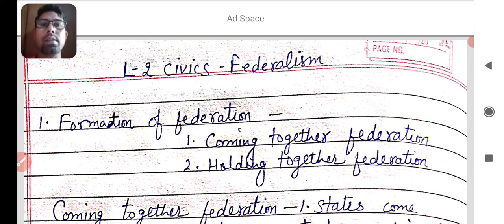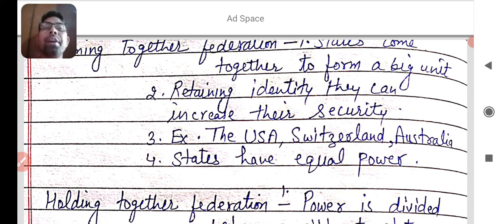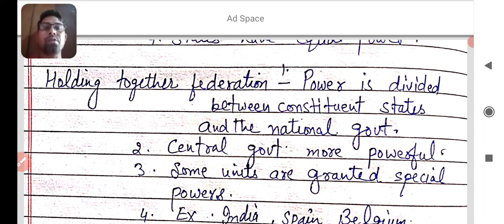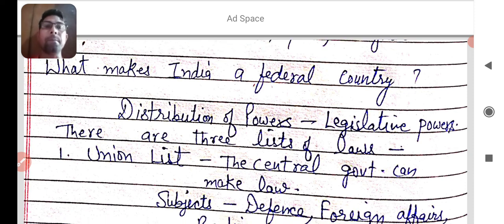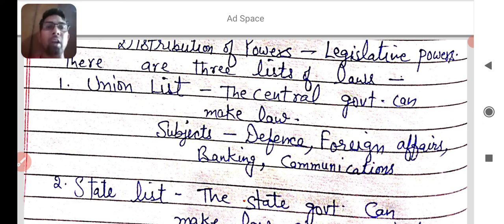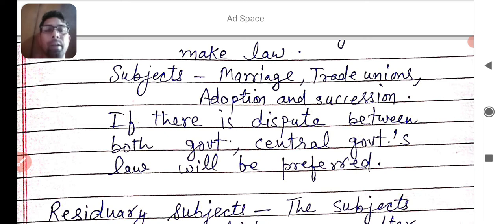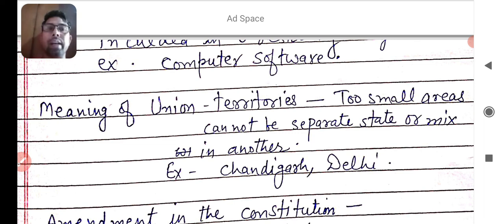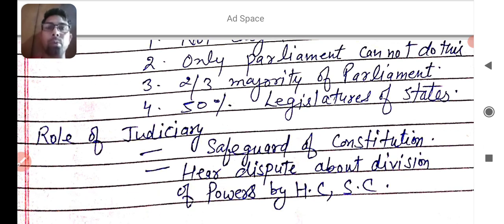10 th civics L 2 Federalism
what makes India  federal country, distribution of power, Union list , State list, concurrent list